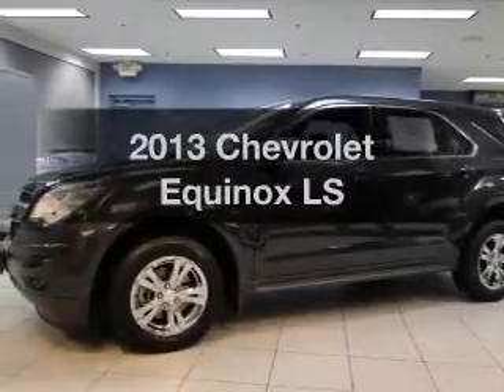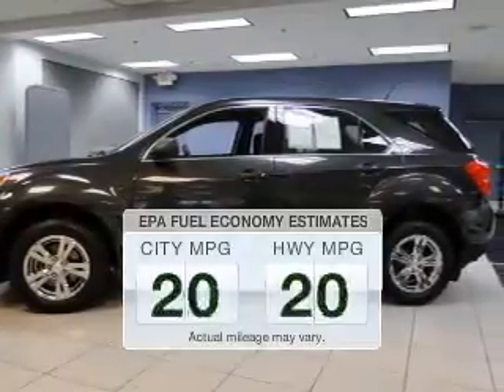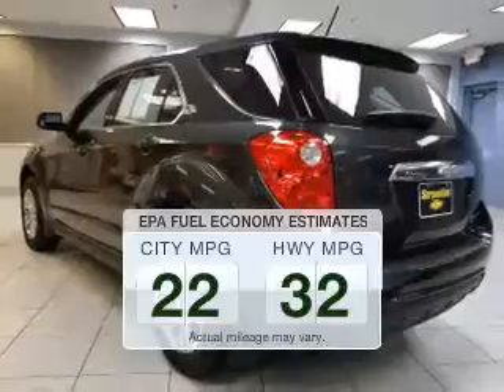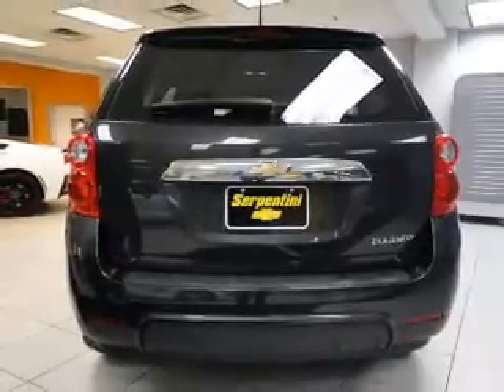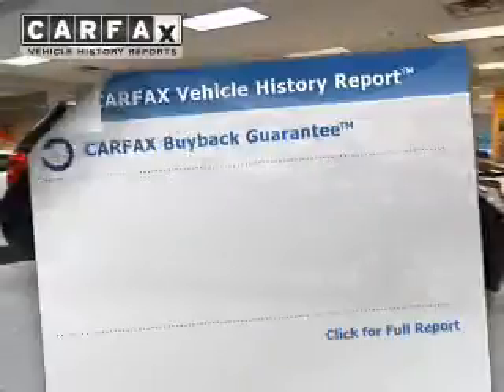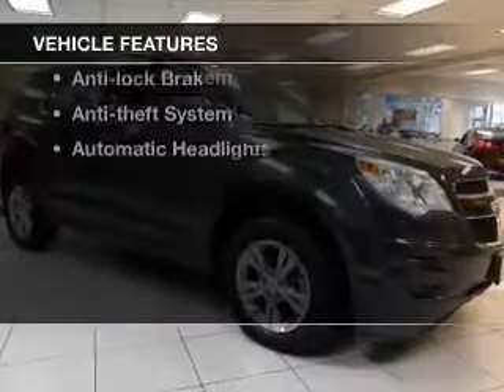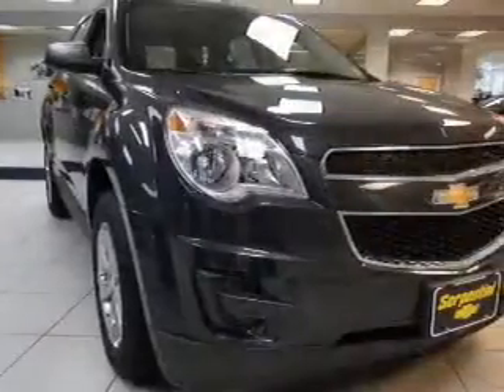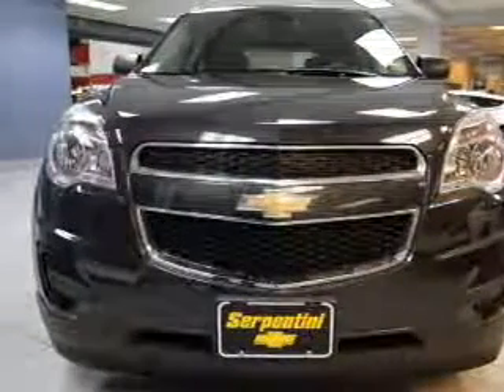2013 Chevrolet Equinox - Strongsville OH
Year: 2013
Make: Chevrolet
Model: Equinox
Trim: LS
Engine: 2.4 L, 4 cylinder
Transmission:
Color: Gray
Mileage: 29925
Address:
15303 Royalton Road